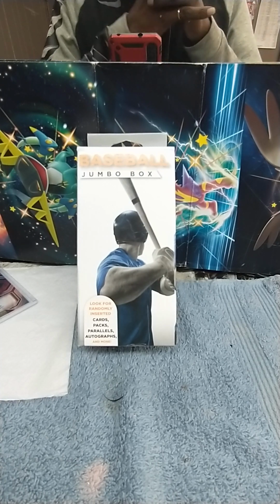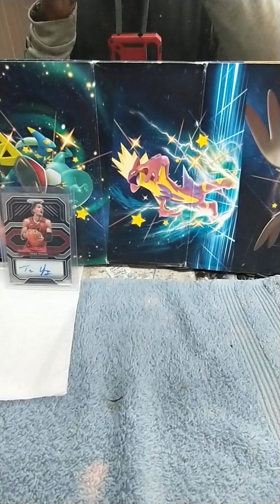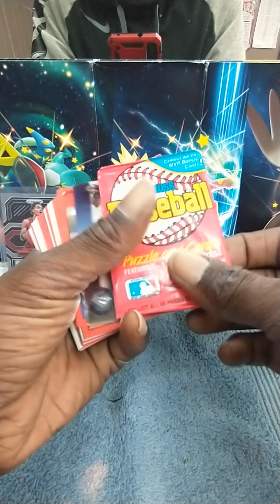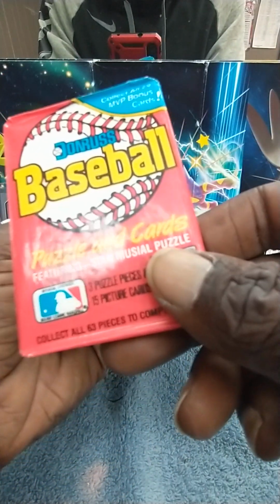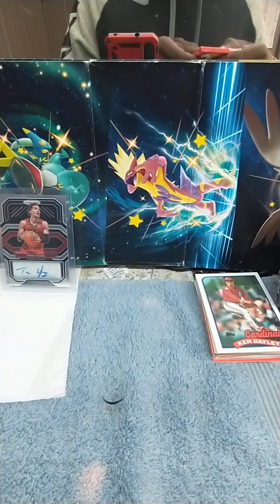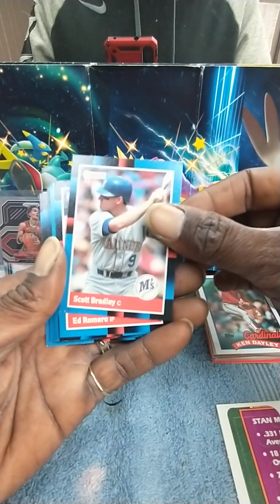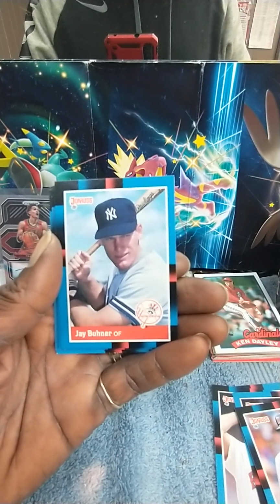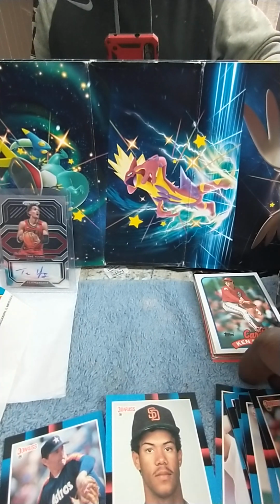baseball jumbo box from CVS